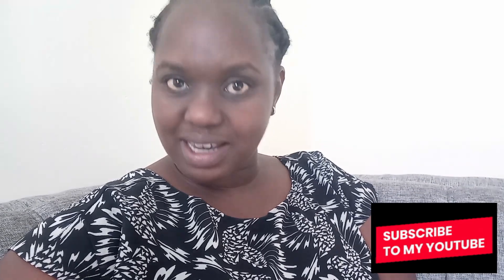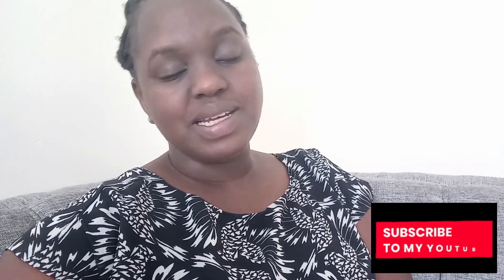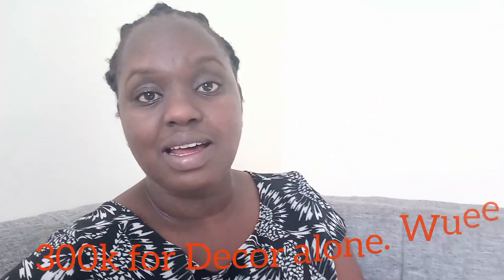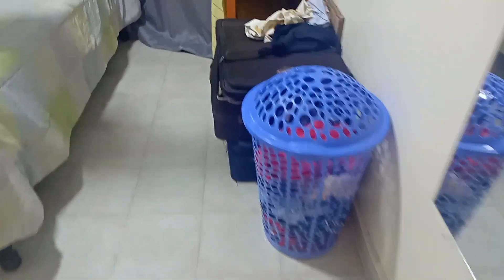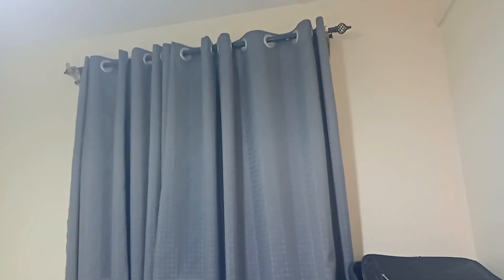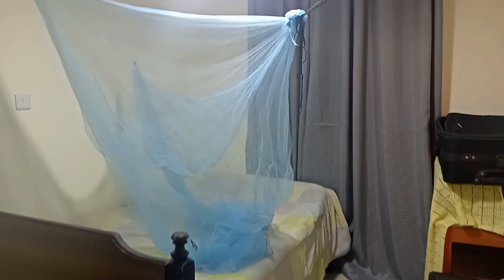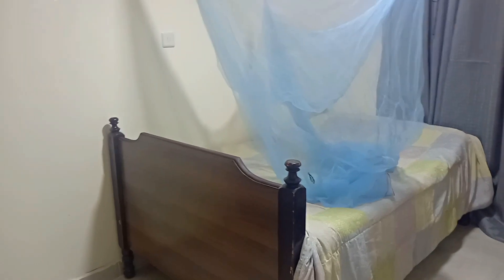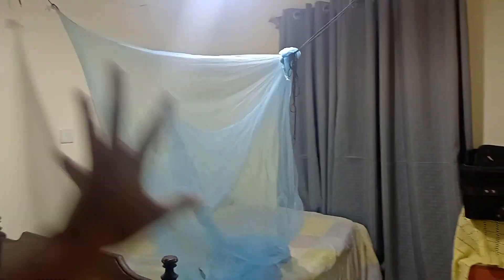BEDROOM MAKEOVER ON A BUDGET, WHERE TO BUY QUALITY AFFORDABLE BEDS IN NAIROBI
Hello
welcome to todays video. after shifting from the slums where we used to sleep on  the floor, i am glad to introduce part one of our bedroom makeover.
am a single mom who is trying to make her son happy. one step at a time.

poverty is a mentality
poverty had no roots.